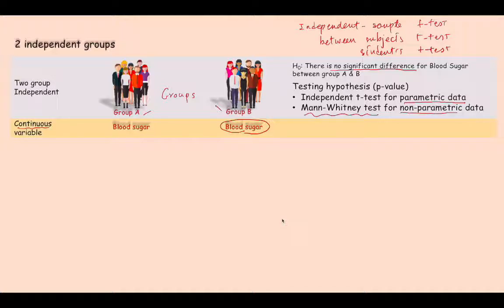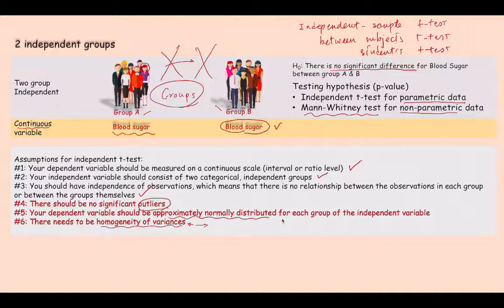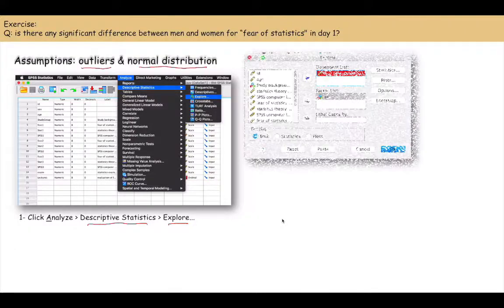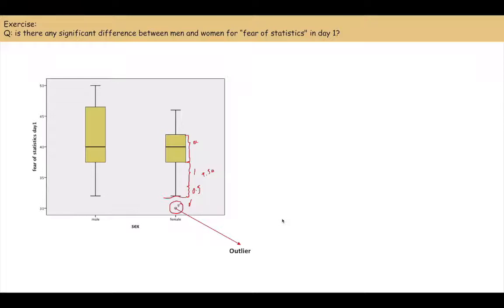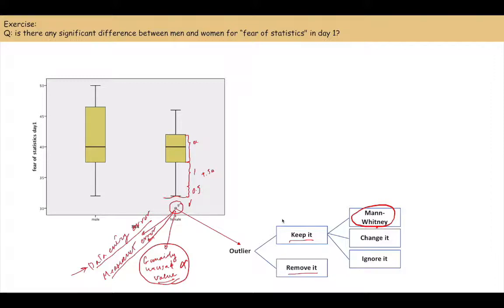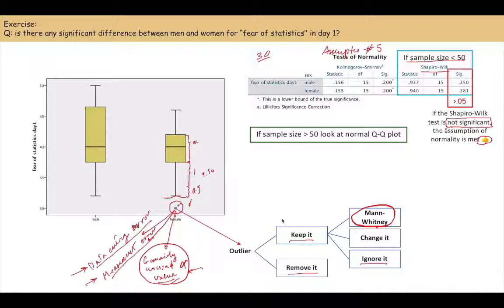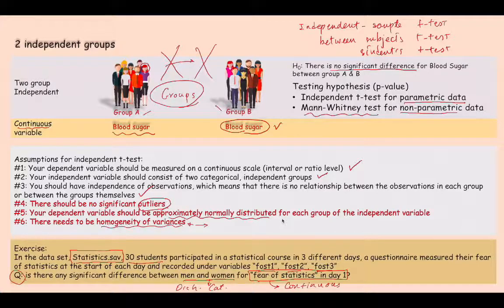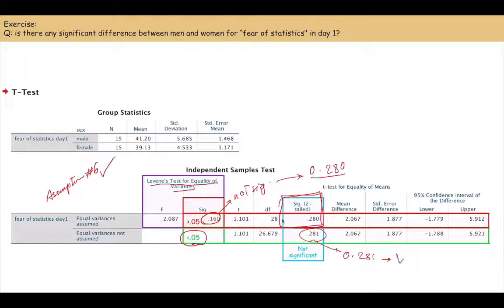indepent-sample t-test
This video is about indepent-sample t-test